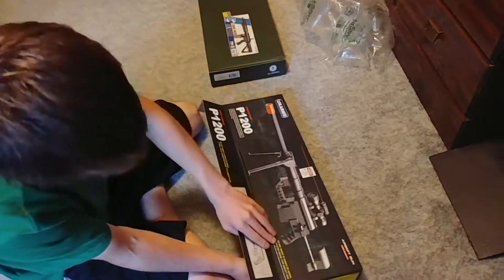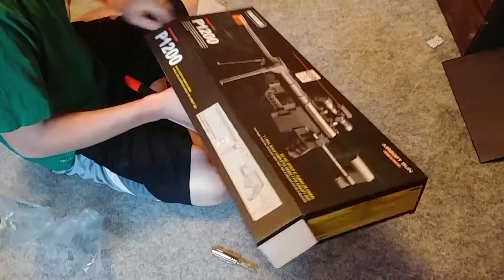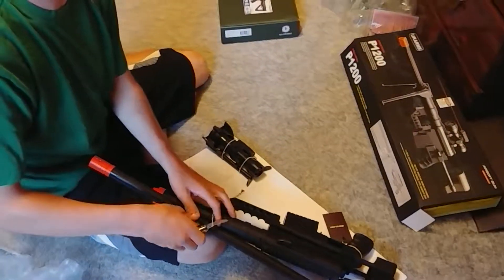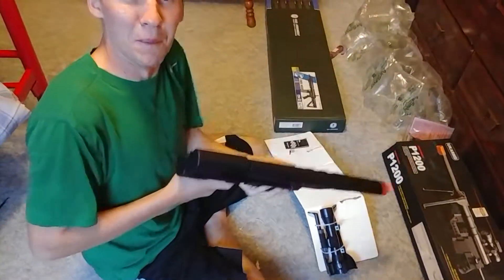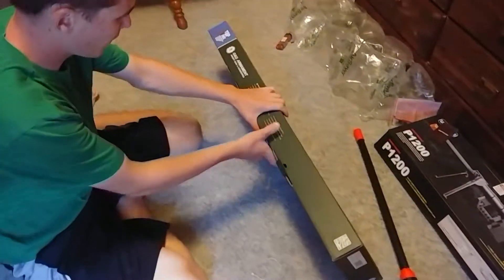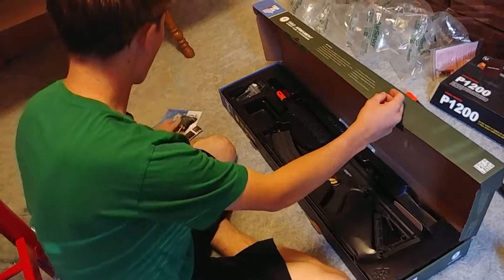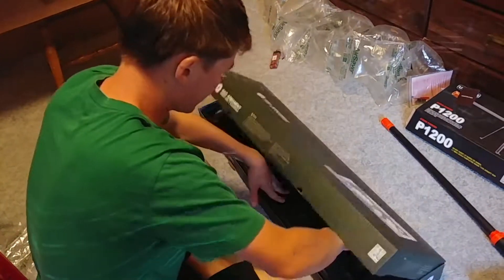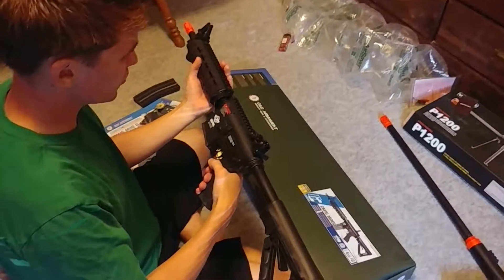Unboxing UK arms p1200 (m200) and G&G CM16 mod 0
Quick unboxing of the uk arms p1200 and G&G CM16 mod 0